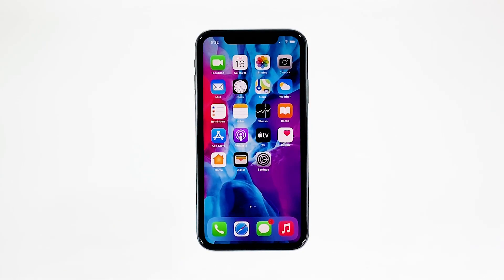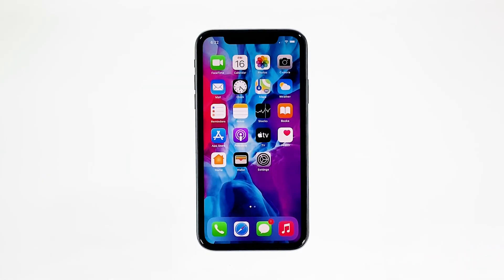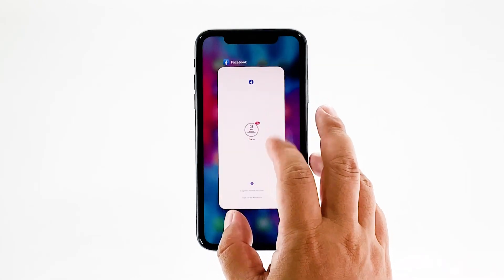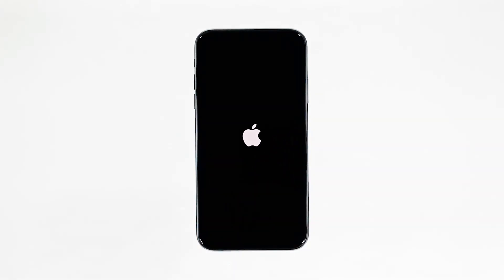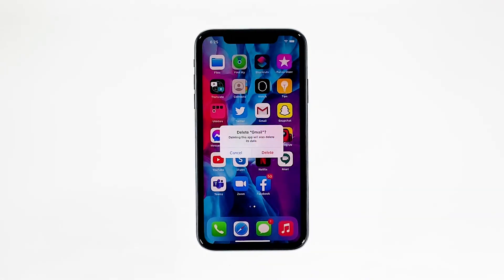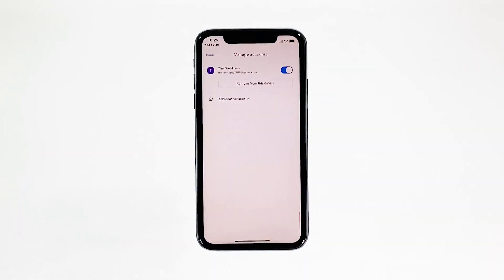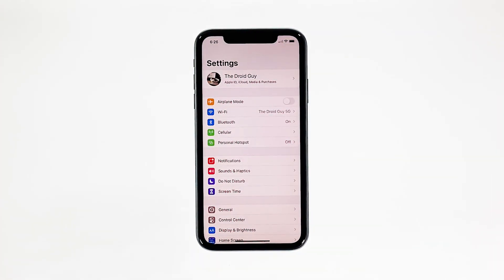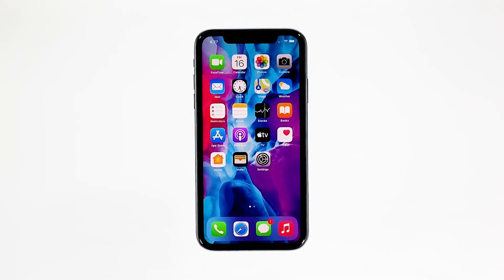Gmail Not Receiving Emails on iPhone XR After iOS 14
In this video, I will be showing you what to do if Gmail keeps freezing on your iPhone 11 after the iOS 14 update.

When it comes to useful apps, you can consider Gmail as one. It’s one of the best alternative email platforms to the stock mail app on your iPhone. However, it seems like some iPhone XR owners have started having issues with it shortly after the iOS 14 update.